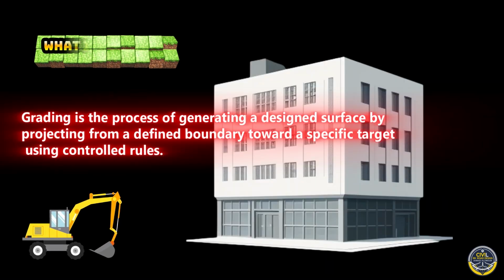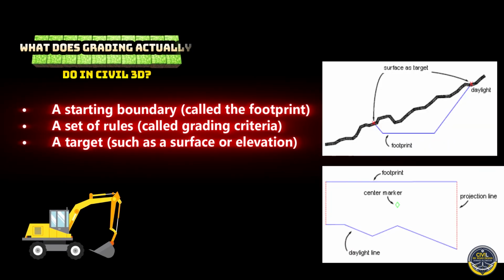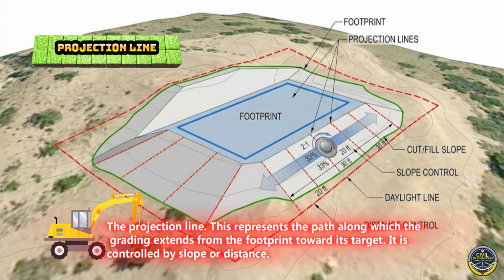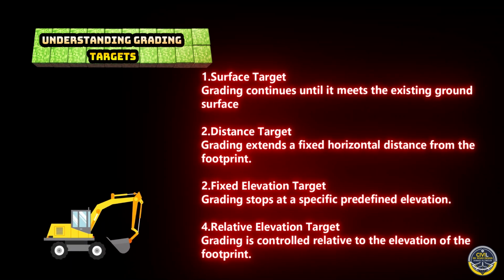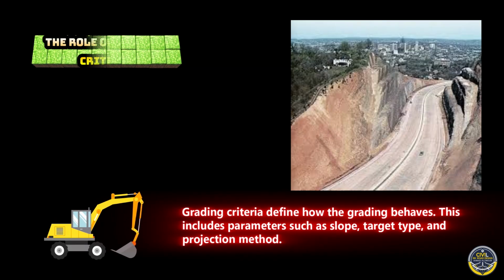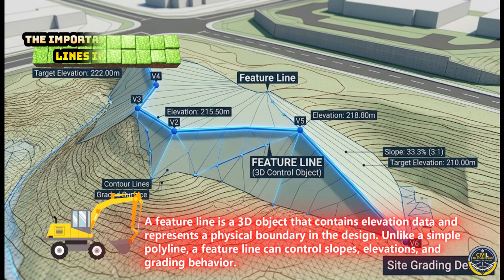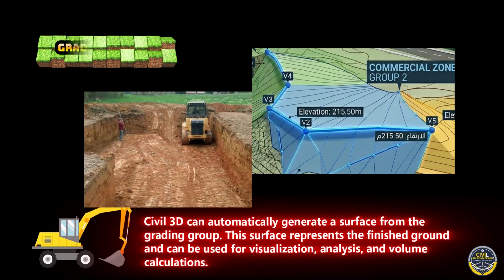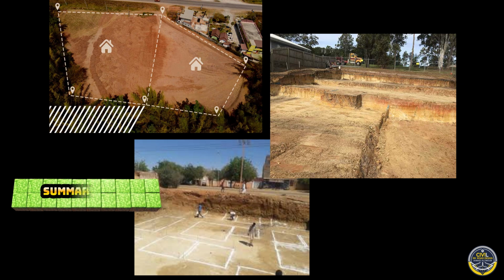Civil 3D Grading Tutorial for Beginners | Understanding Grading Fundamentals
Welcome to Lesson 1 of our Civil 3D Grading Course: Understanding Grading Fundamentals in Civil 3D.

In this lesson, we explore the essential concepts that every Civil 3D designer and civil engineer must understand before creating grading designs. Whether you are working on building pads, roadways, parking lots, detention ponds, or site development projects, grading is one of the most important tools in Civil 3D.

In this lesson, you will learn:

✔ What Grading is in Civil 3D

✔ What Grading Actually Does

✔ Core Components of Grading

✔ Footprint

✔ Projection Line

✔ Daylight Line

✔ Grading Face

✔ Grading Targets

✔ The Role of Grading Criteria

✔ The Importance of Feature Lines

✔ Grading and Surfaces

✔ Grading Groups

By the end of this lesson, you will have a solid understanding of how grading works and how the different grading components interact to create proposed design surfaces.

This lesson is perfect for:

Civil Engineers
Site Designers
Land Development Engineers
Surveyors
Civil 3D Students
Infrastructure Professionals

Follow the complete Civil 3D Grading Series to learn:

Feature Lines
Grading Creation Tools
Building Pad Design
Parking Lot Grading
Pond Design
Corridor Daylighting
Surface Creation
Earthwork Calculations
Advanced Site Grading Techniques
Software Used